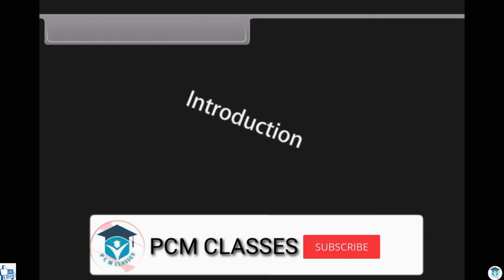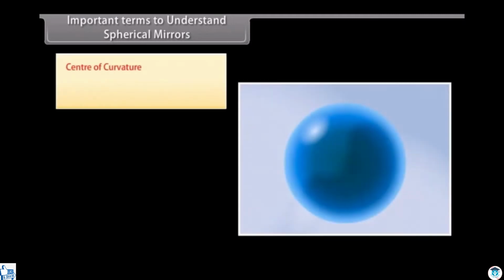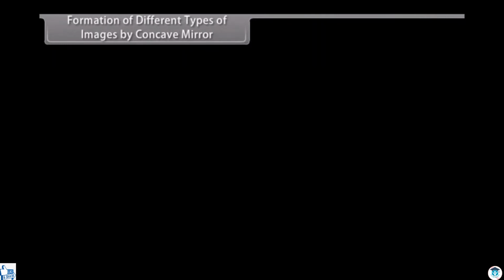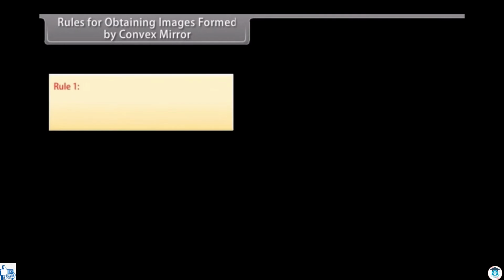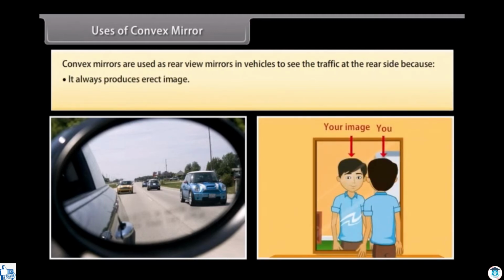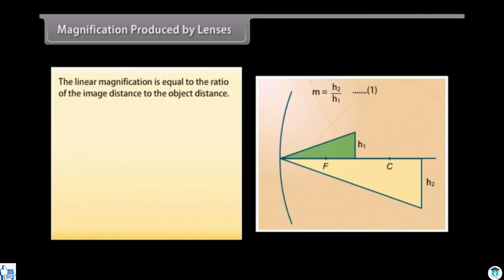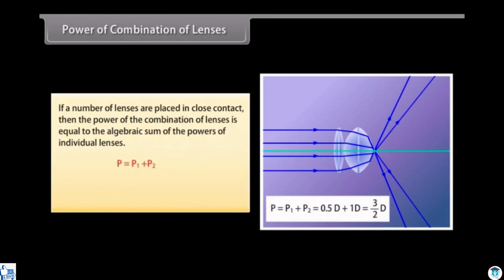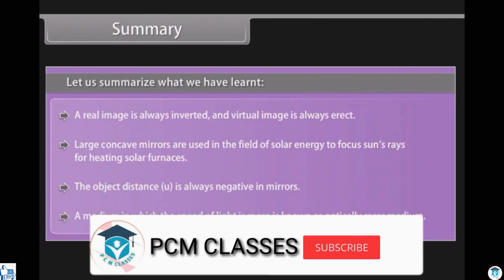light Image Formation by Concave & Convex mirror for Different position of object for class IX ,X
physics image formation
Concve mirror and convex mirror
physics by Pawan sir
light Reflection of light
PCM Classes Instagram handle -kumarp12395
PCM Classes Facebook page - @pcmclasses(PCM Classes)
Complete class IX and Xth of light
Chapter wise approach towards board exams
you can view the videos any of times